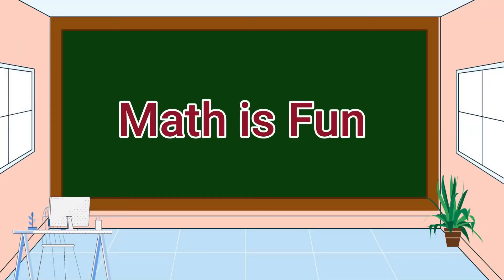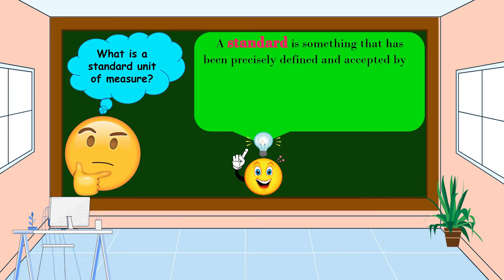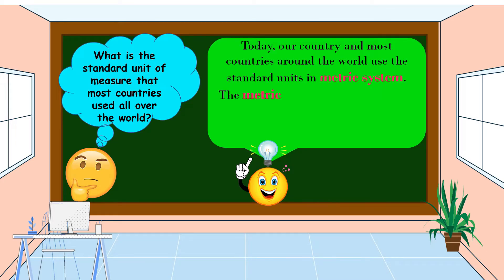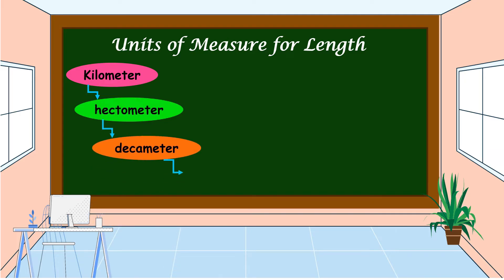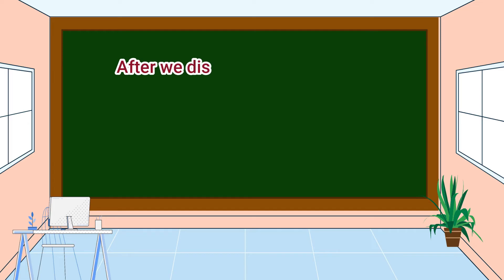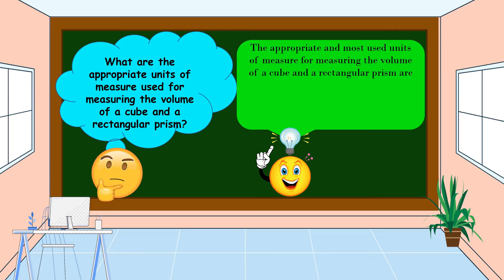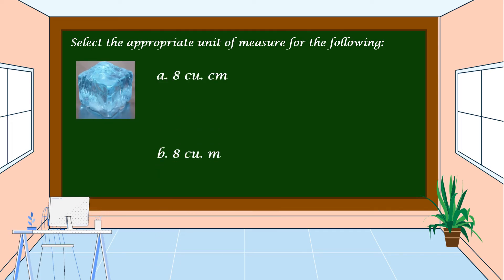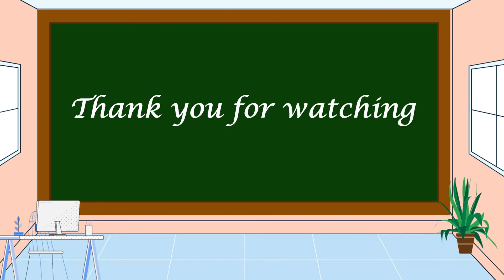Naming the Appropriate Unit of Measure for Measuring the Volume of a Cube and a Rectangular Prism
This video is all about naming the appropriate unit of measure for measuring the volume of a cube and a rectangular prism.